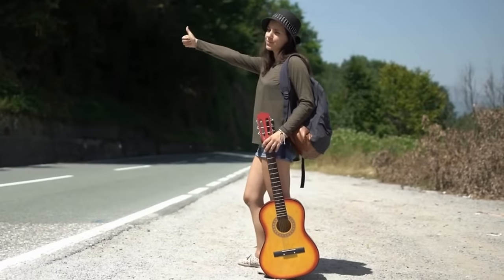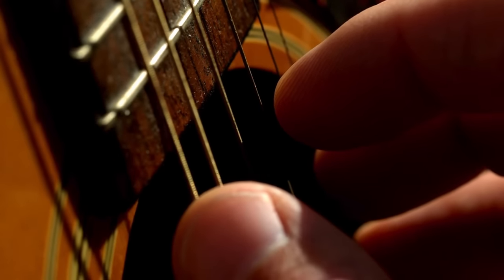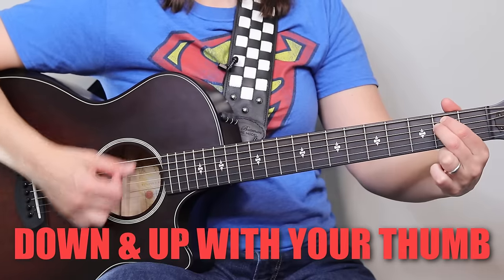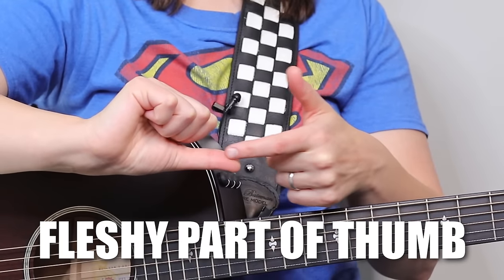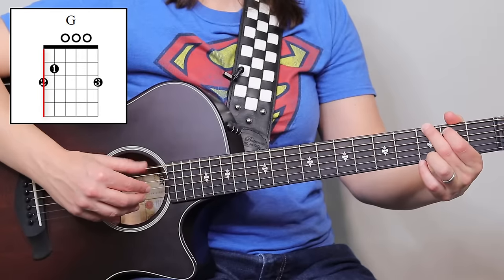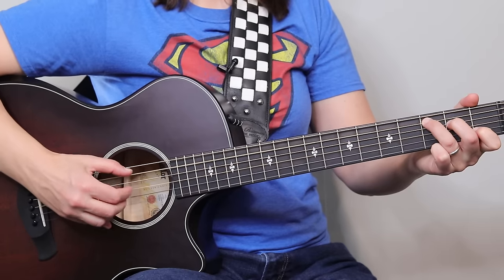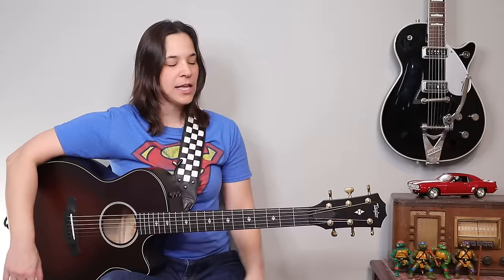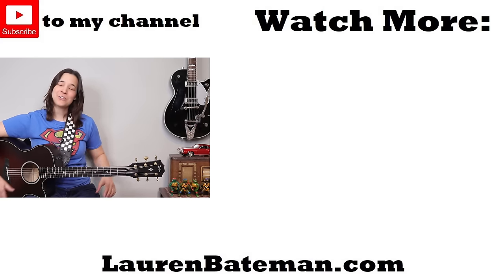How to Play Guitar WITHOUT a Pick for Beginners - 5 Techniques That Will Make You Sound GOOD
How to play guitar without a pick for beginner. 5 techniques to make you sound good!✅ Try Lauren's FREE Crash Course for Beginners - In this video I am going to go over 5 different techniques for playing the guitar with your fingers. Many students prefer to strum the guitar with their fingers but I often times find that beginner players choose this option because they find using the guitar pick hard.

If that's you, don't give up on the guitar pick yet! But definitely watch this video to learn about the different sound you can get out of strumming your guitar with your fingers.

Lauren :)